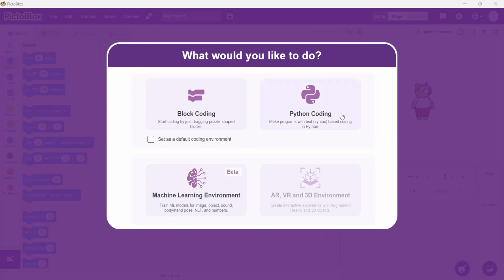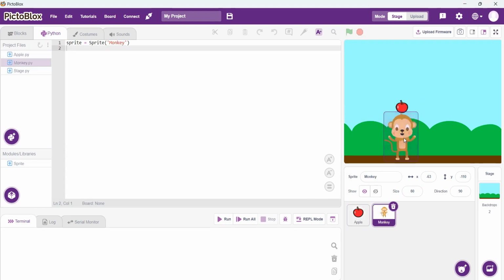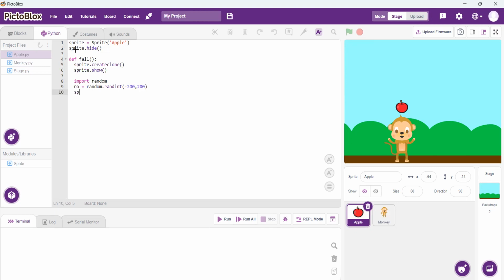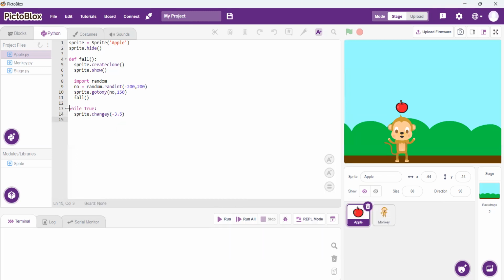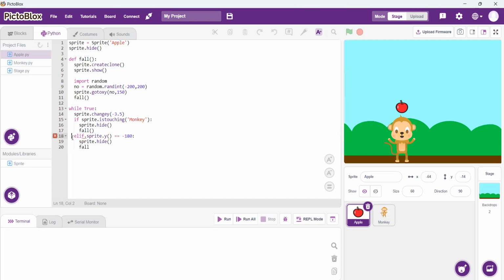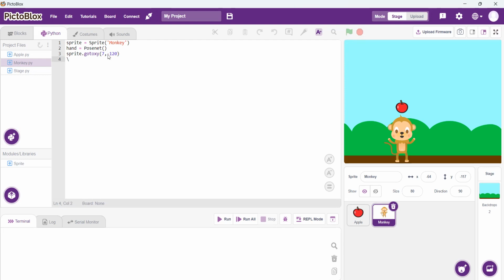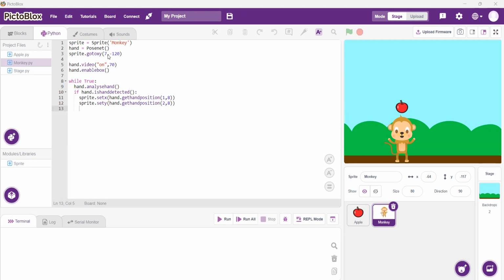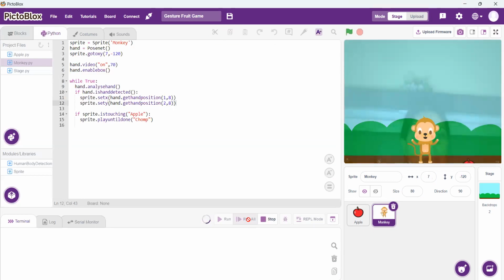Gesture Fruit Hunt